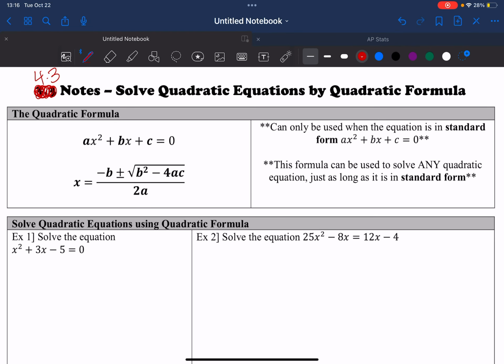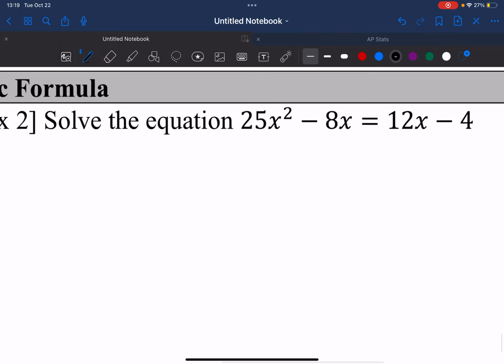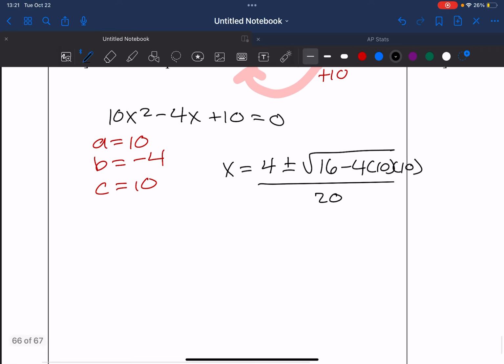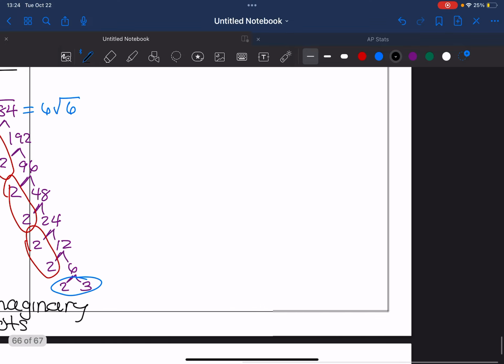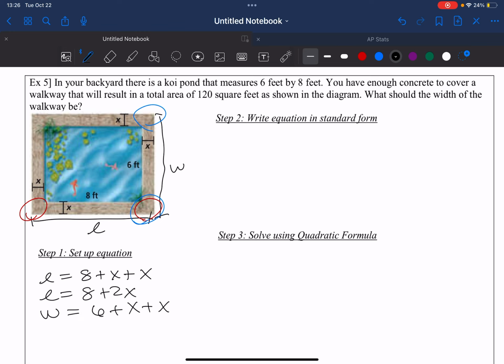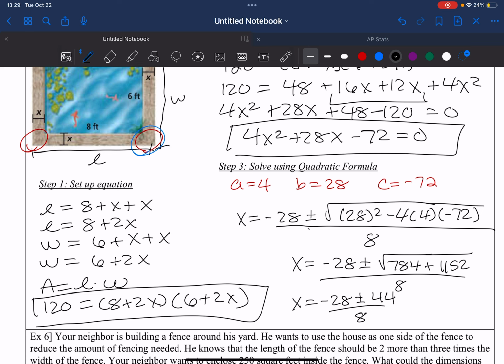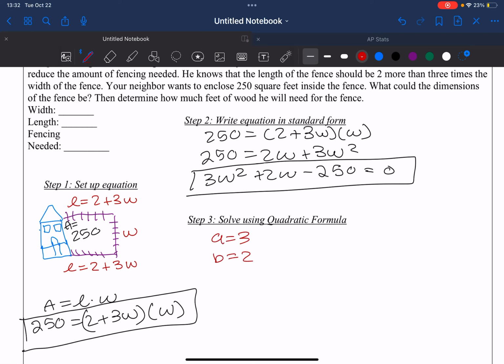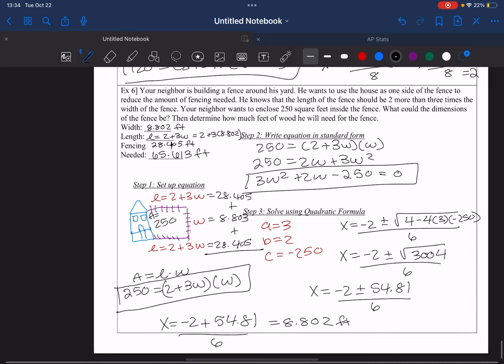Solving Quadratic Equations Using the Quadratic Formula Notes